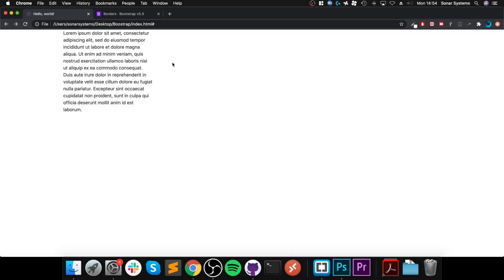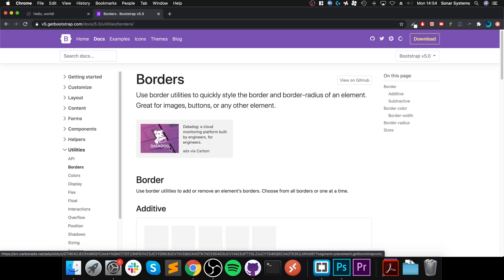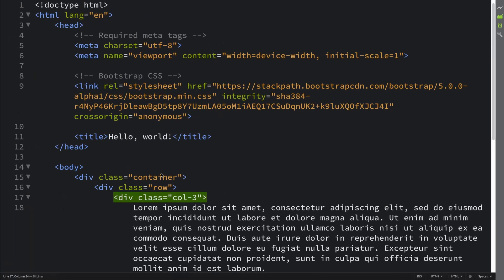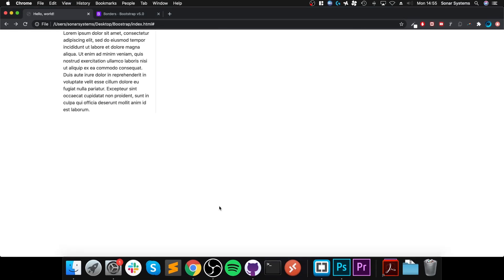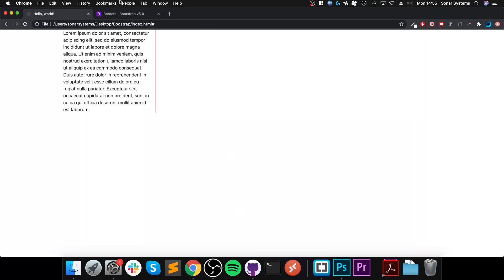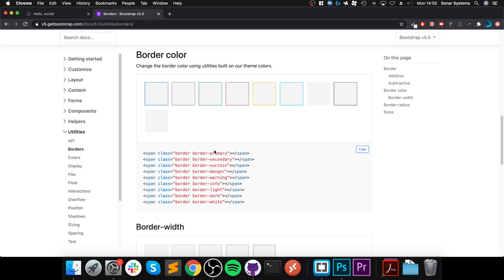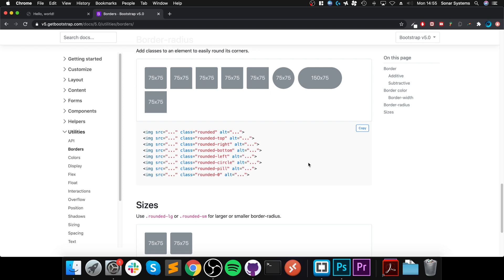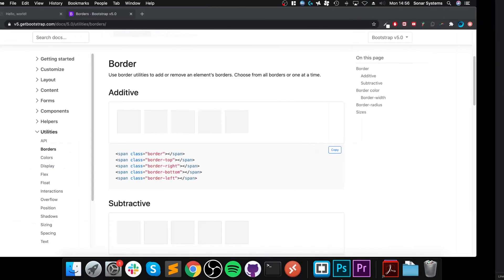Borders - Bootstrap 5 Alpha Responsive Web Development and Design